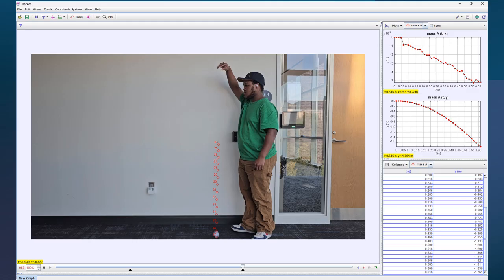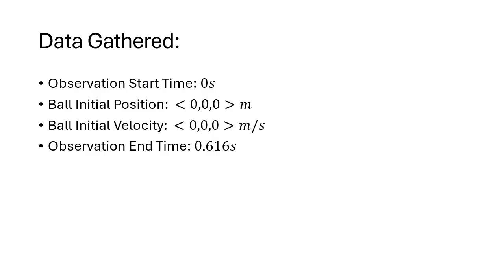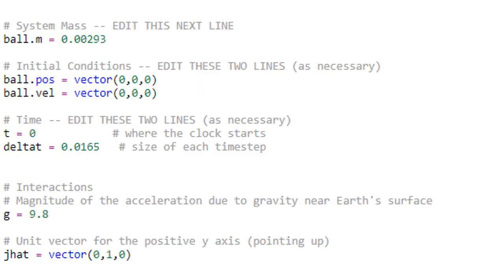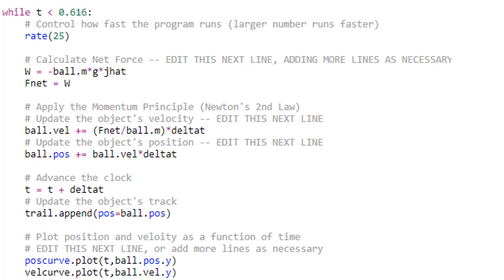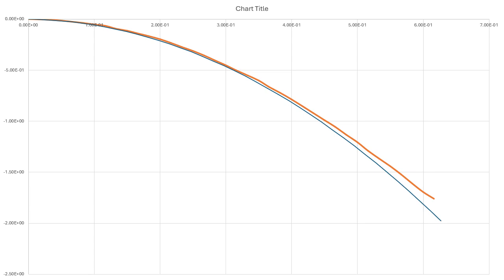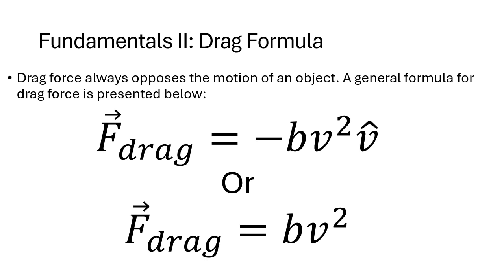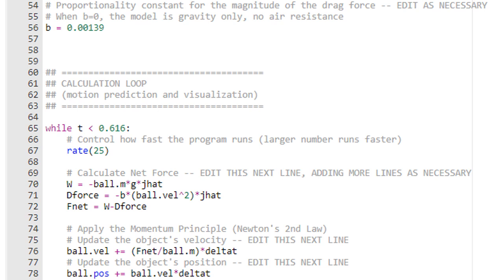Physics 2211 Ga Tech Lab II - Motion of a Falling Object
Clarification: dp/dt is the derivative of momentum with respect to time.